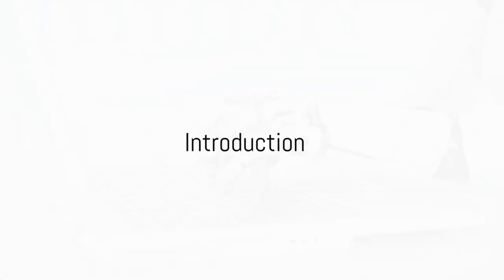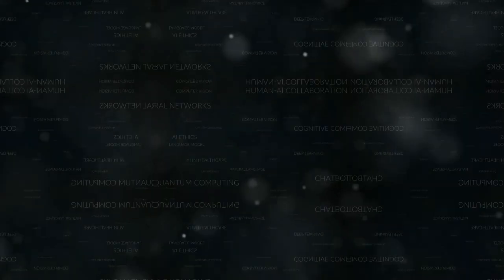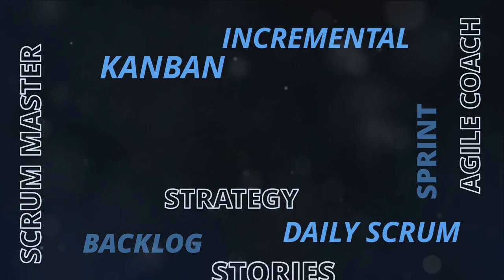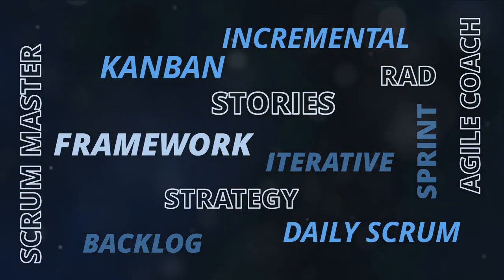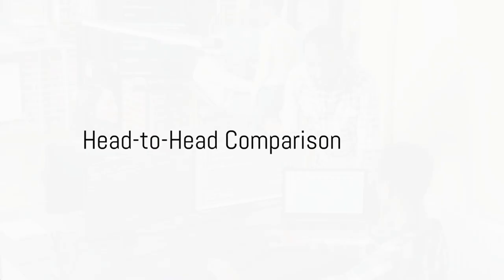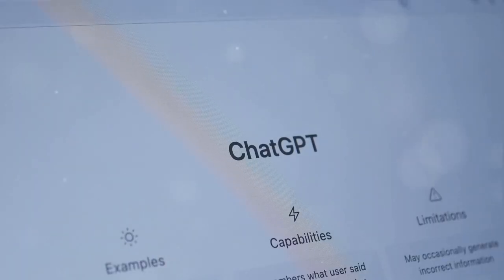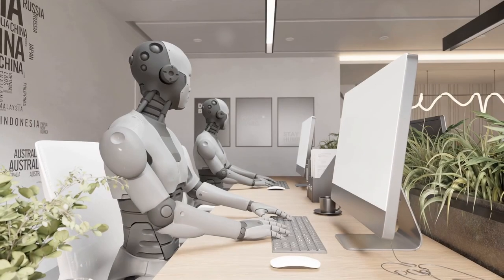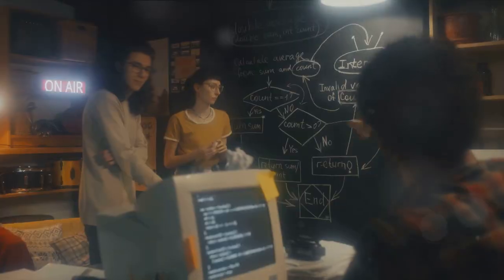The Ultimate Showdown in 2024: AI Content Writers Battle it Out - Koala AI vs. Agility Writer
Greetings, tech enthusiasts! Welcome back to Better Off Guide, where we unravel the mysteries of the digital world. Today we're diving headfirst into the ultimate showdown, a battle between two titans in the realm of AI content creation. It's time for 'The Ultimate Showdown: AI Content Writers Battle it Out - Koala AI vs. Agility Writer.

This video is made by using InVideo AI, the most powerful AI tool

As content creators, marketers, and businesses strive for efficiency and excellence, the demand for AI-powered content writers has skyrocketed. In this corner, we have Koala AI, known for its user-friendly interface and natural language prowess. And in the opposite corner, we've got Agility Writer, emphasizing adaptability, collaboration, and dynamic content creation.

Today, we'll explore the features, strengths, and weaknesses of both contenders, aiming to answer the burning question: which AI content writer will reign supreme? Stick around as we take you on a journey through the functionalities, user experiences, and real-world applications of Koala AI and Agility Writer. This is the Ultimate Showdown you won't want to miss!

The top YouTube tool is TubeBuddy, known for its powerful features

Timecodes / Chapters:
00:00:00 - Introduction
00:00:49 - Understanding the Basics
00:02:36 - Koala AI Deep Dive
00:04:28 - Agility Writer Unveiled
00:06:15 - Head-to-Head Comparison
00:08:56 - User Experience and Feedback
00:10:50 - The Verdict
00:12:54 - Conclusion